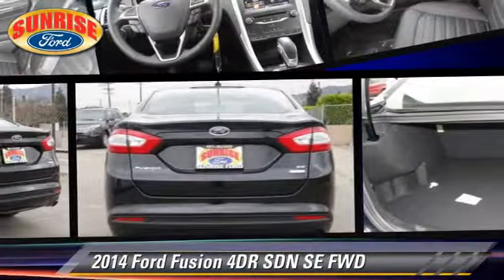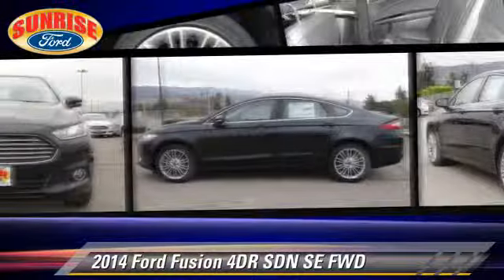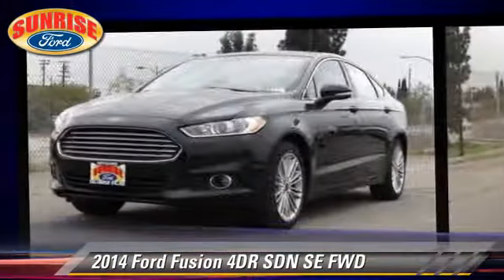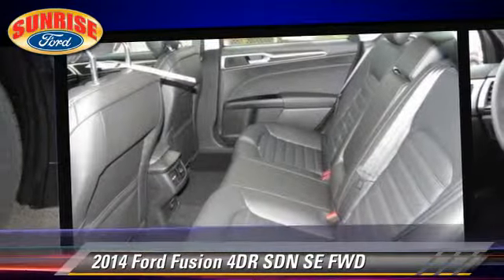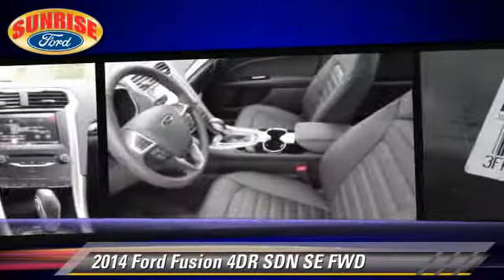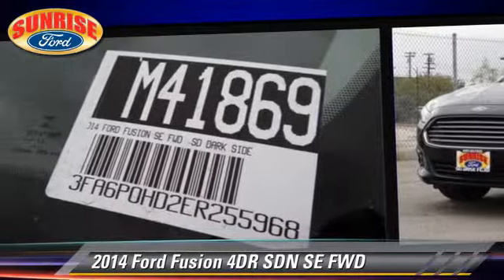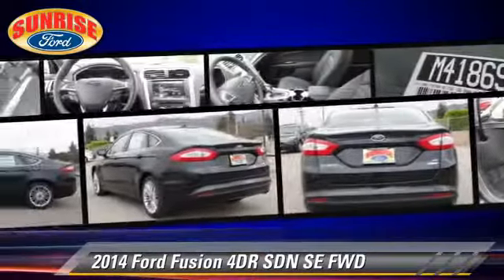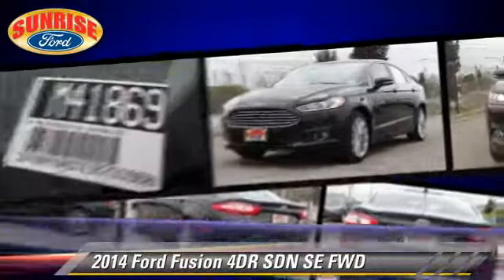2014 Ford Fusion North Hollywood,Los Angeles,San Fernando Valley,Glendale,Burbank M41869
2014 Ford Fusion

5500 Lankershim Blvd.

SUNRISE FORD NORTH HOLLYWOOD, PROUDLY SERVING NORTH HOLLYWOOD, LOS ANGELES, SAN FERNANDO VALLEY, GLENDALE, BURBANK, AND SURROUNDING CALIFORNIA LOCATIONS THIS GRAY 2014 Ford FUSION IS EQUIPPED WITH A 1.5L I4 16V GDI DOHC Turbo, AUTOMATIC TRANSMISSION, AND RECEIVES AN ESTIMATED 22 City/34 Hwy MPG. NORTH HOLLYWOOD CALIFORNIA 91601.